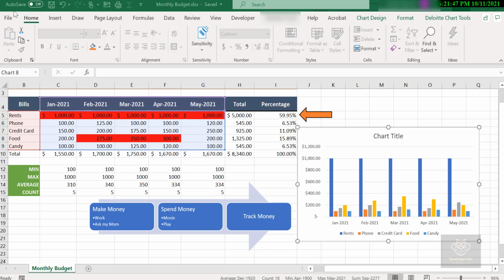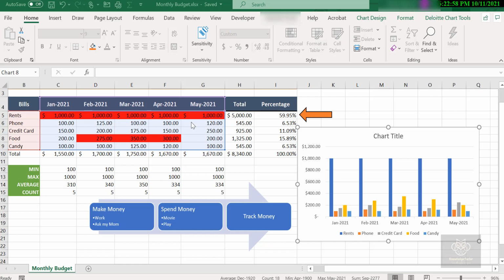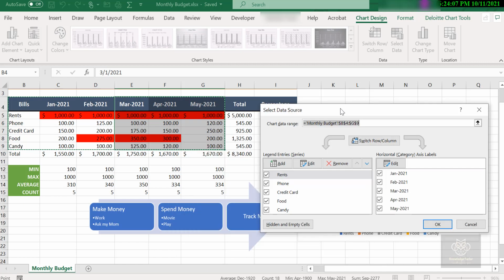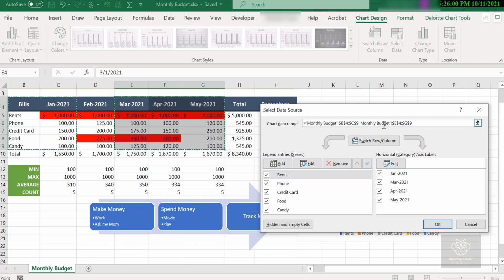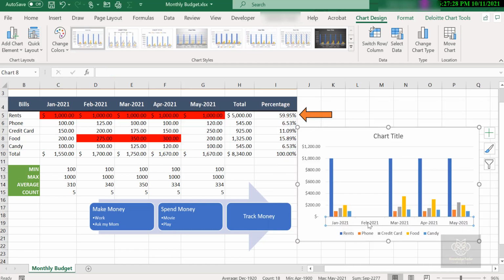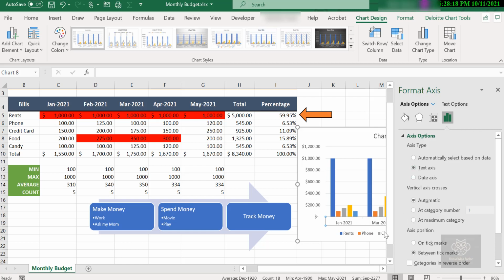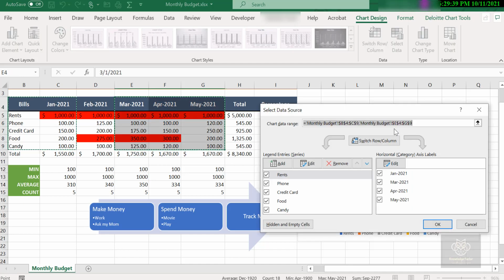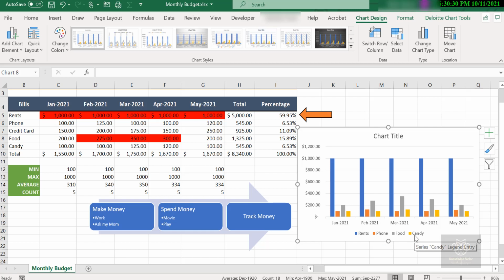Session48 - Adding and Modifying data in an Excel Chart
This video will help you in editing the data inside an excel chart.